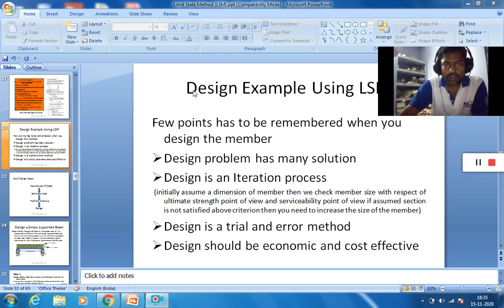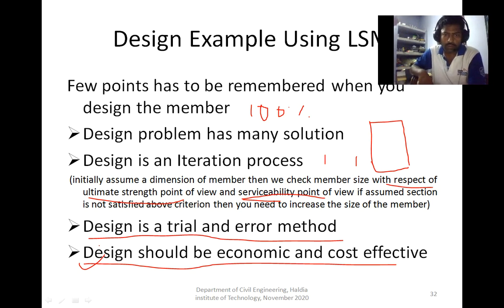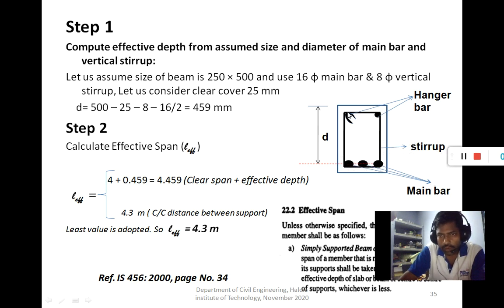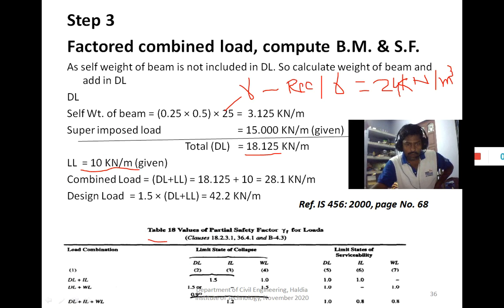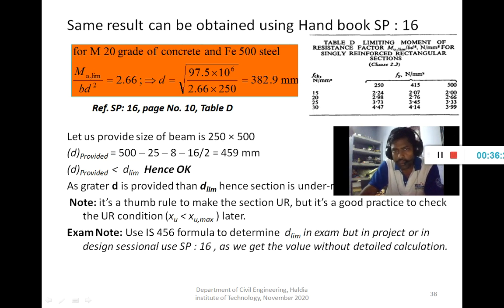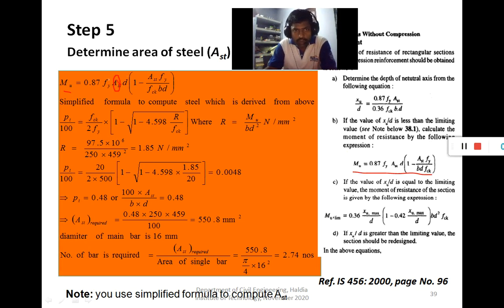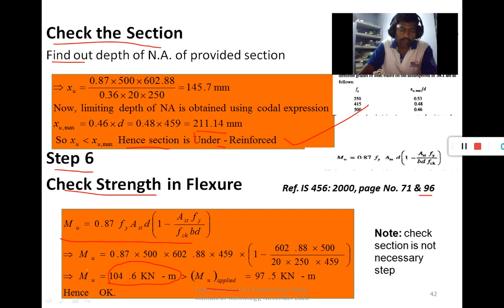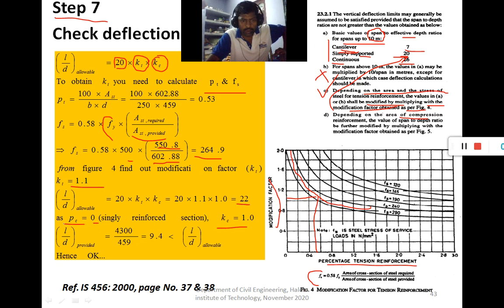Design a SS beam Using LSM Part 11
Design a SS beam Using LSM Part I, CE 502, Haldia Institute of Technology, Department of Civil Engineering